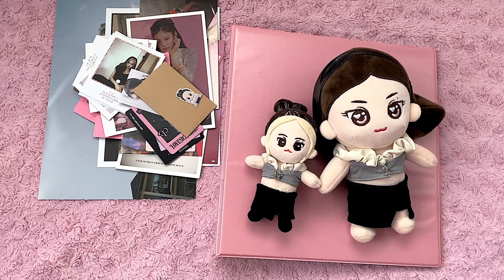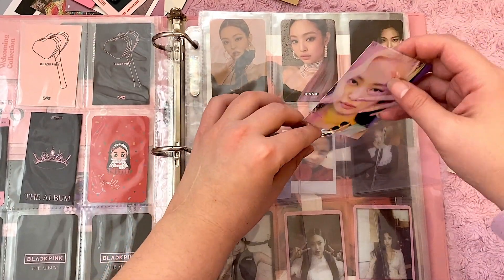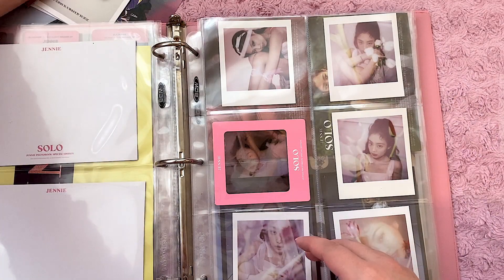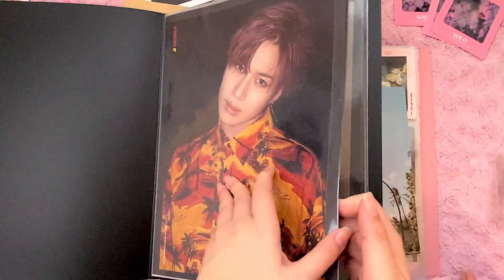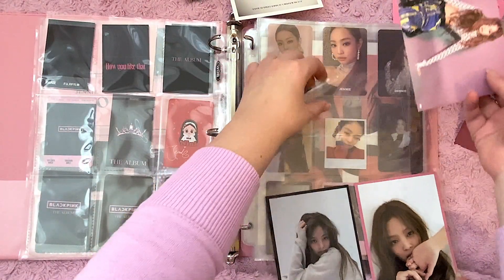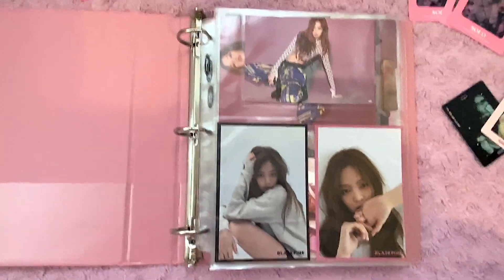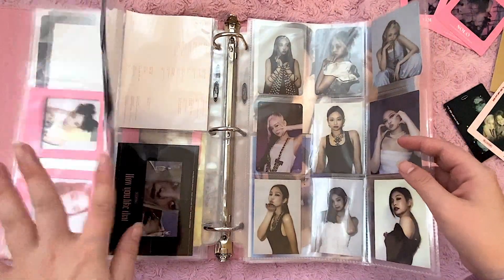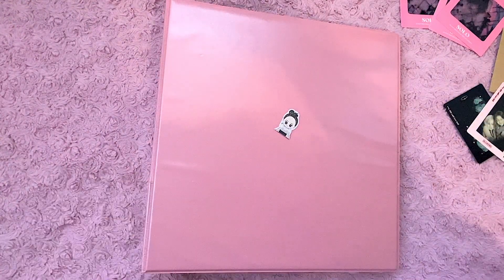storing new jennie photocards... || blackpink collection (dec 2020)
so this video is just me storing new items into my JENNIE binder :) she's my ult bias so i'm slowly trying to complete everything for her.